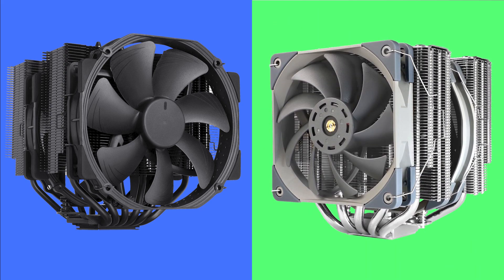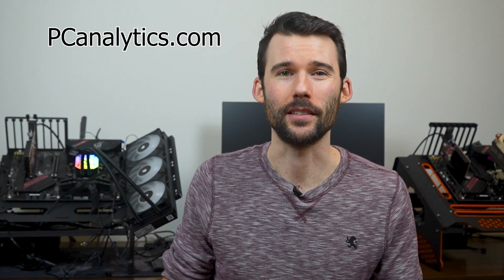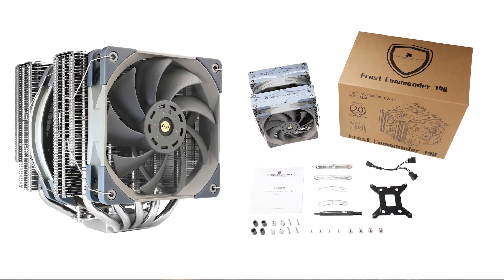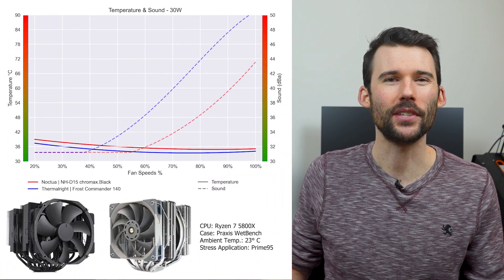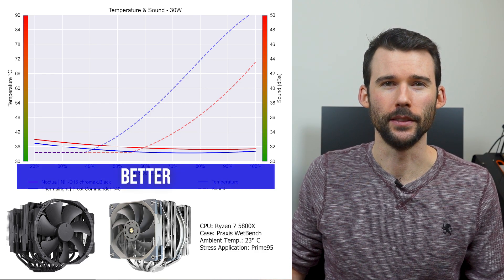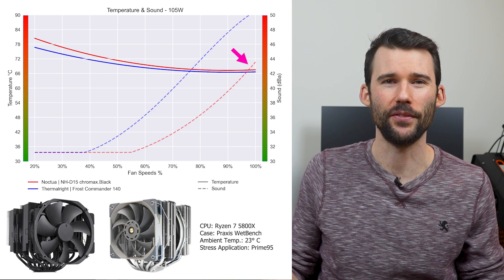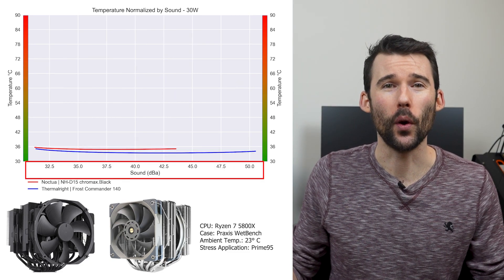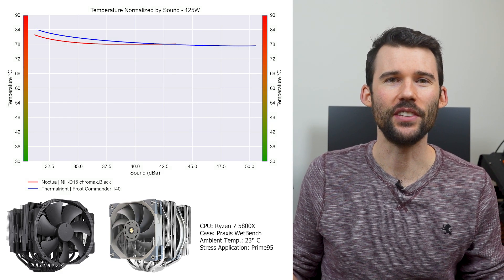Review: Frost Commander 140 vs NH-D15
This videos compares the the Frost Commander 140 vs the Noctua NH-D15 on both qualitative factors and performance.

Frost Commander 140
Nocuta NH-D15